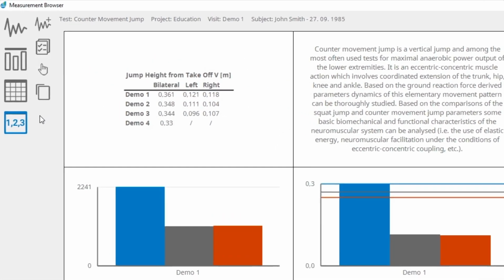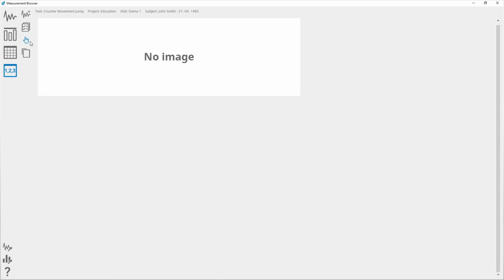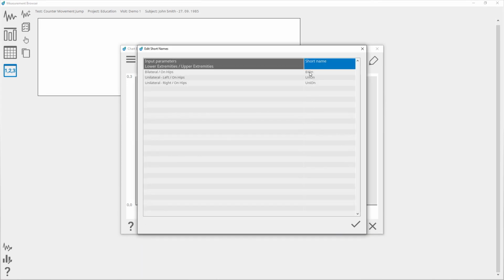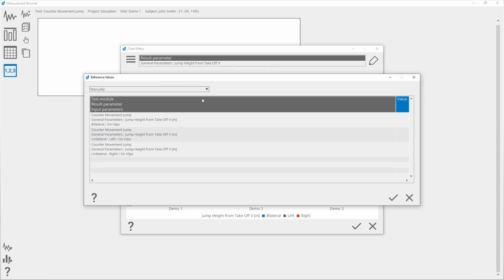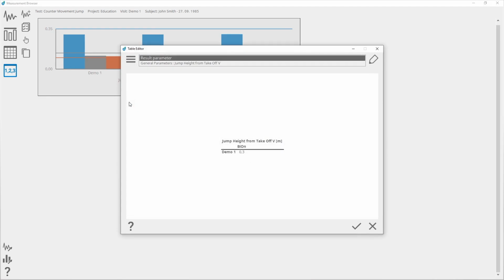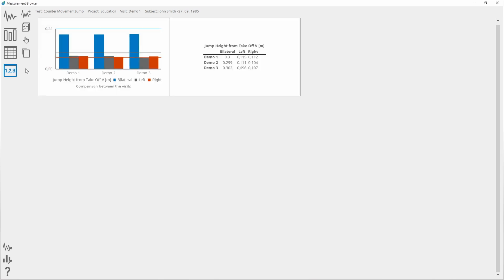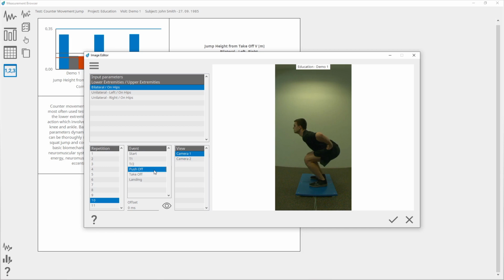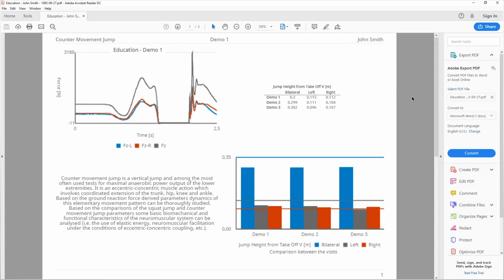MARS - Tutorial 10 - Dashboard View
Learn how to display the data based on a selected template in the Dashboard View. The layout is visualized in graphics.